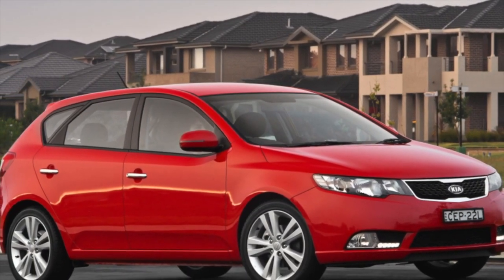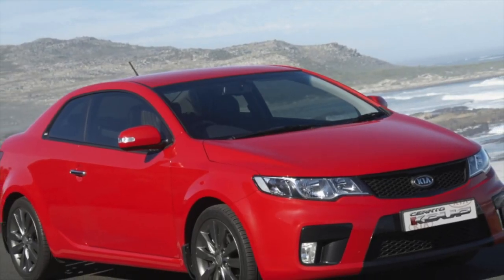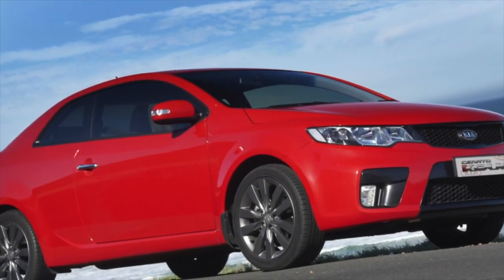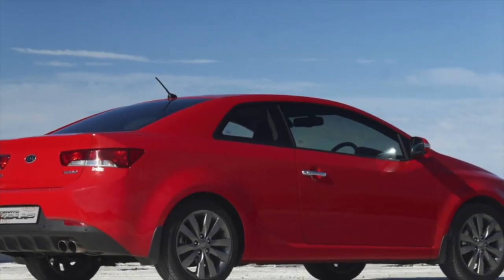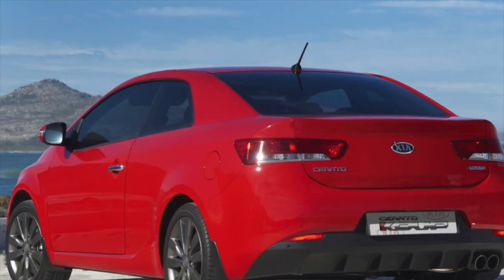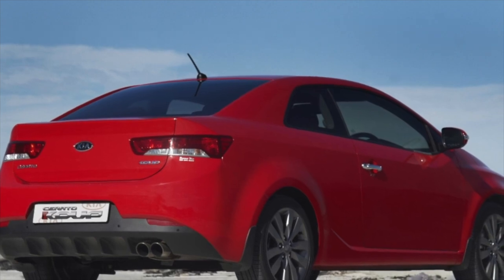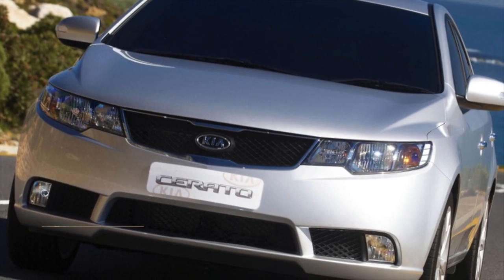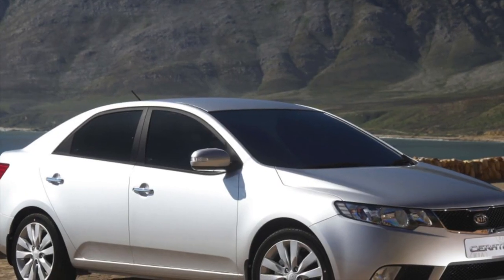What are the most common problems with a used Kia Cerato (TD) 2?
Used Kia Cerato 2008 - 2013 review.
What should I look for in a used Kia Cerato II?